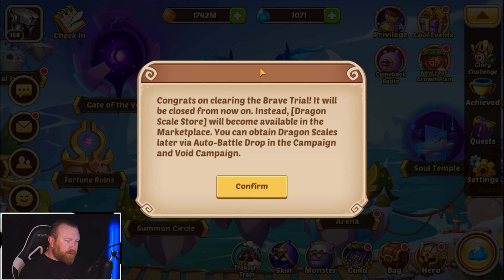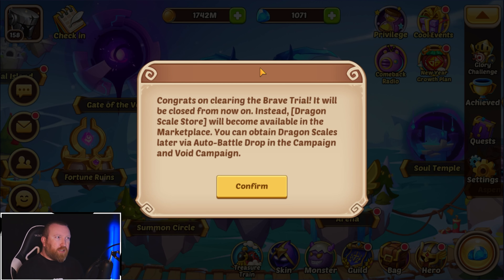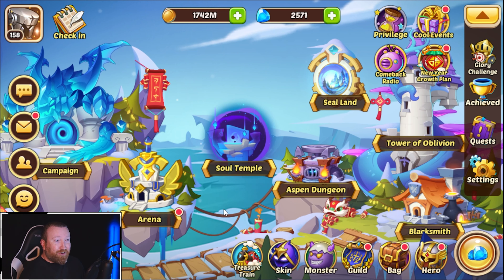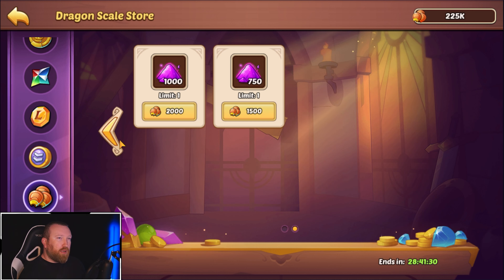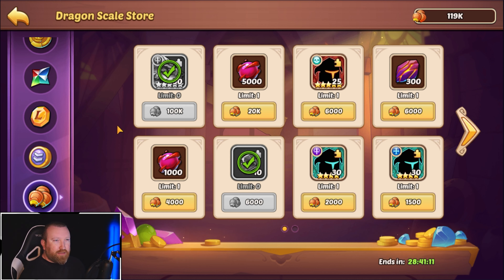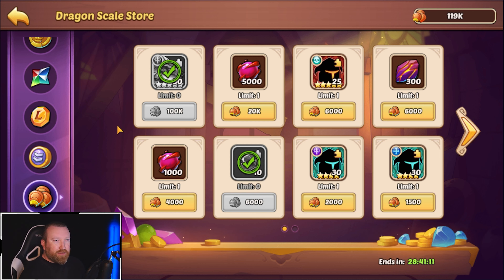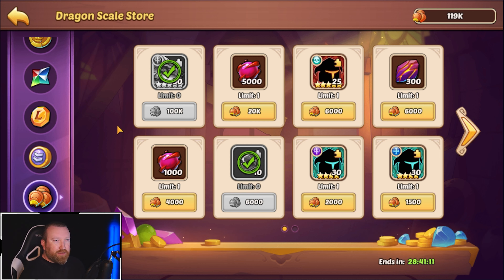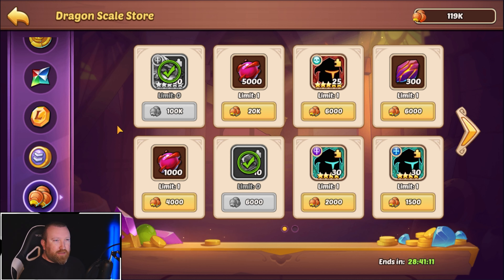Idle Heroes - Brave Trial GONE on TapTap Servers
Hey everyone, I was doing our TapTap dailies when I immediately got a pop up I have never seen before saying that Brave Trial is no more once defeated!!! NO more need to smash it, you simply get the resources from idling and the store refreshes every 2 days!!!